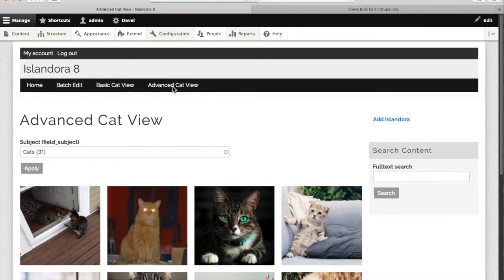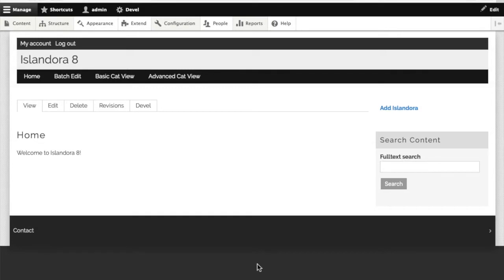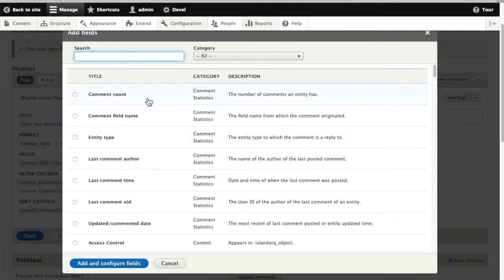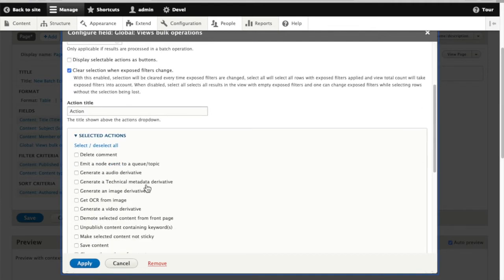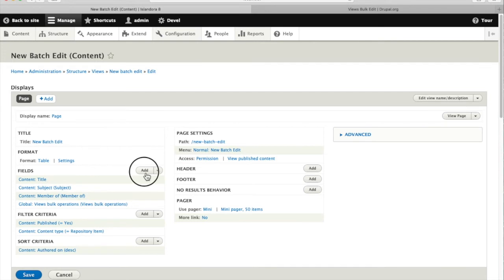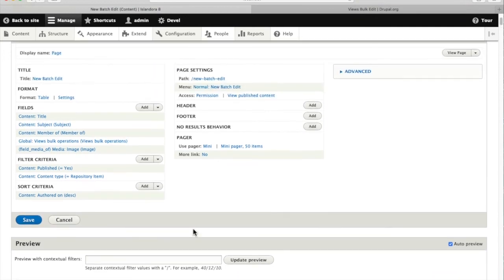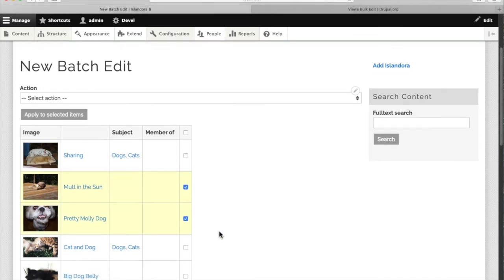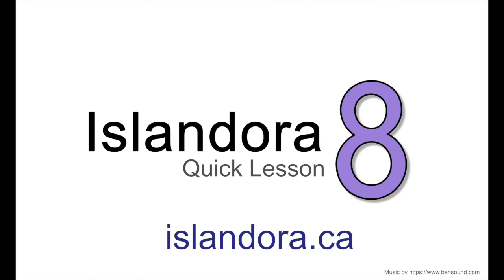Islandora Quick Lesson: Batch Editing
A quick look at how to build and use a batch edit View using the Drupal contrib module Views Bulk Edit, found

This module does *not* come standard as part of Islandora, but is easily installed and works in Islandora with no additional configuration.